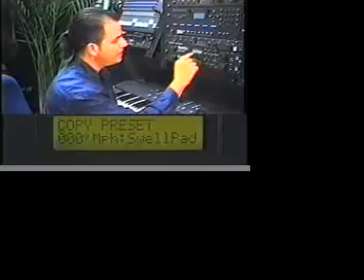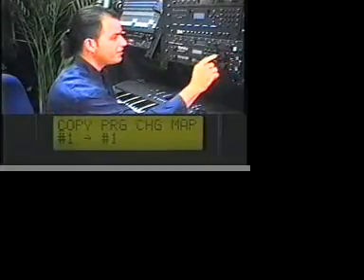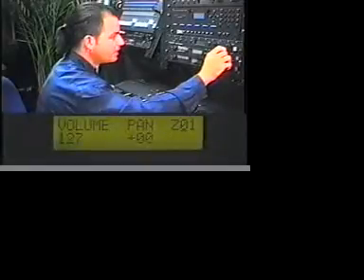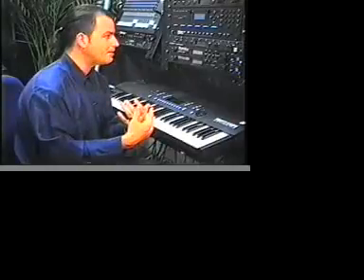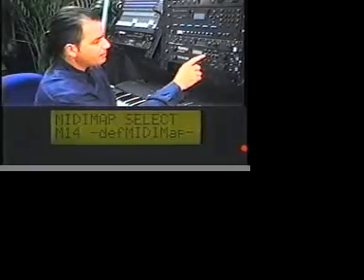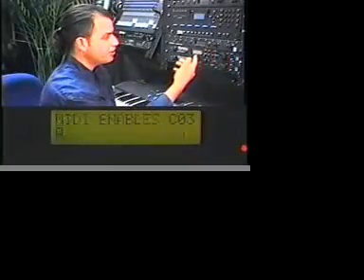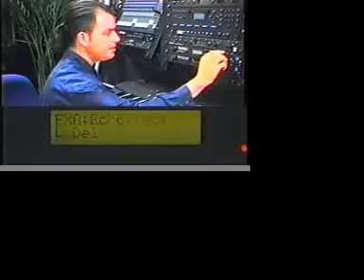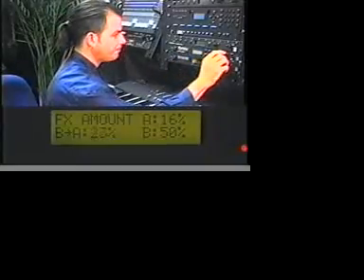E-mu Morpheus - part 5